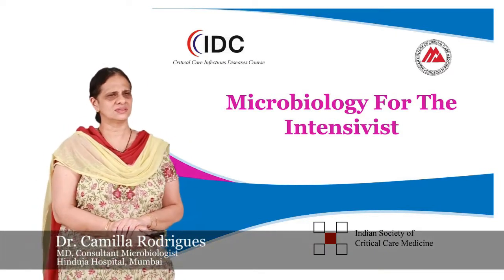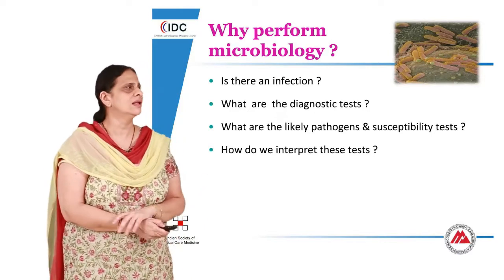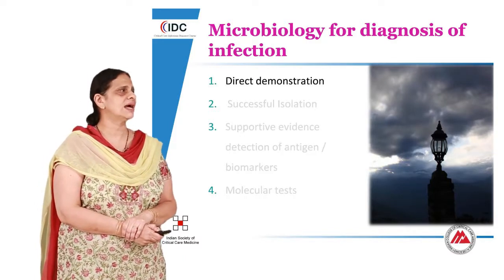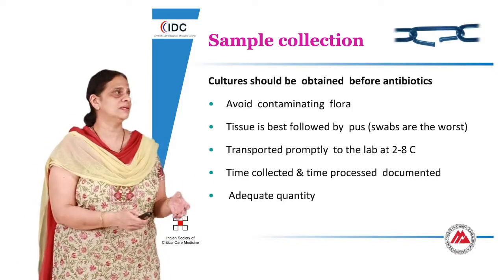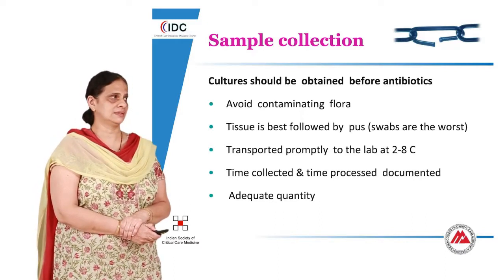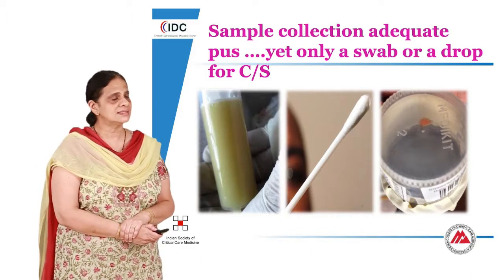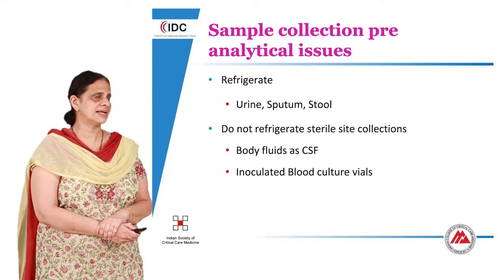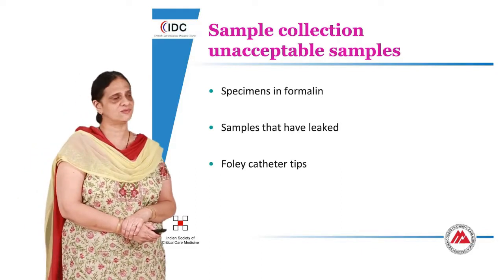Microbiology for the Intensivist - Dr Camilla Rodrigues - Critical Care Infectious Disease Course